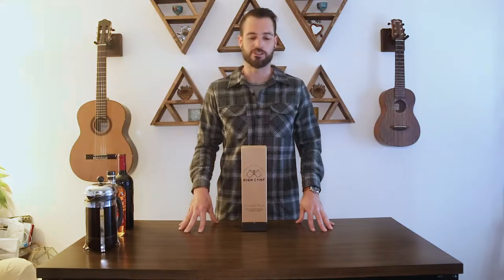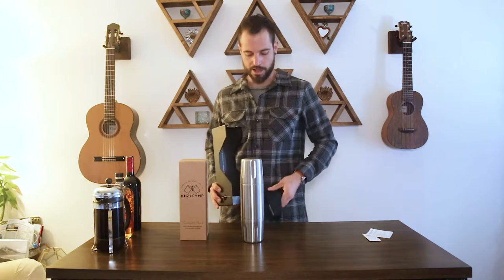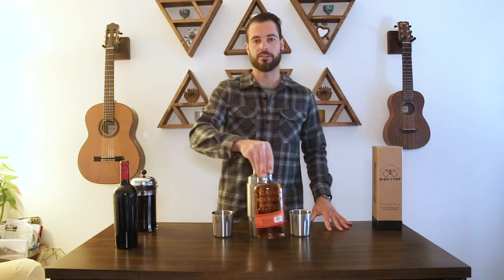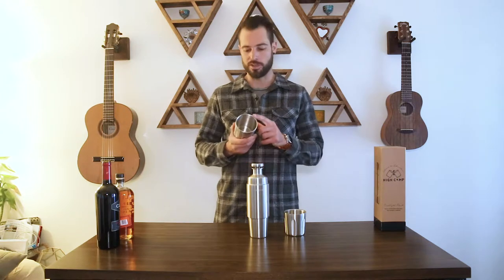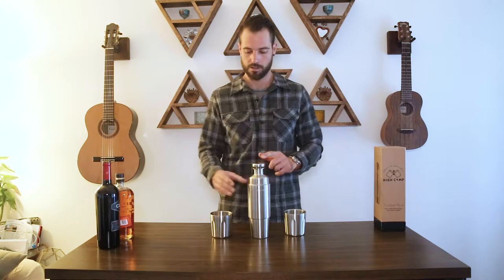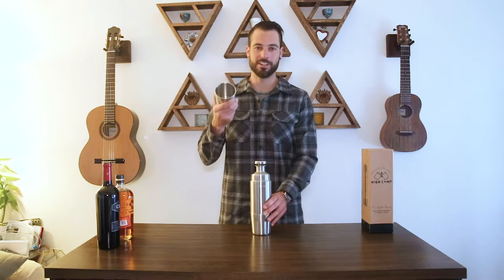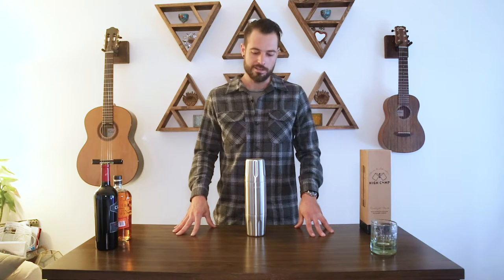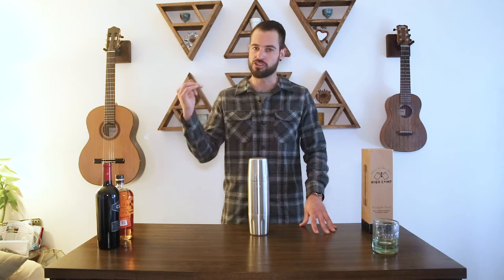High Camp Firelight Flask Key Features + FAQ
High Camp Co-Founder Nic going over the key features and frequently asked questions of the Firelight Flask